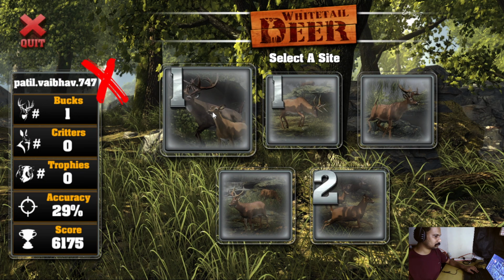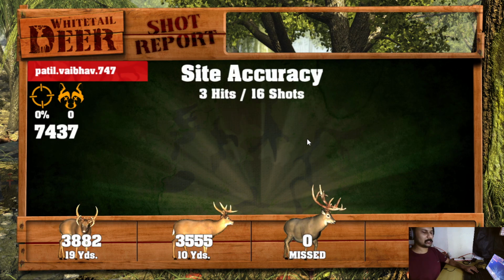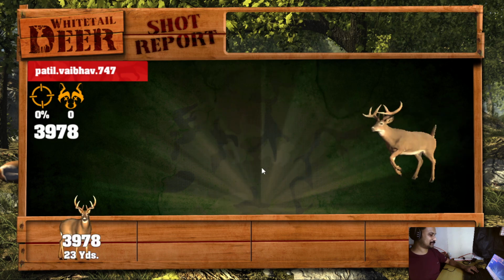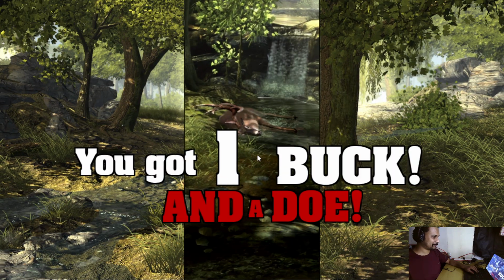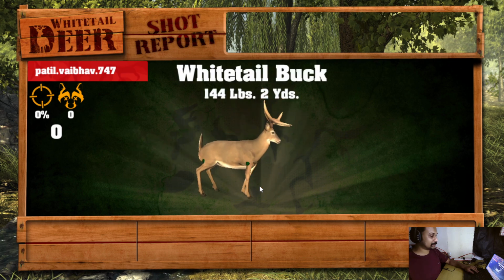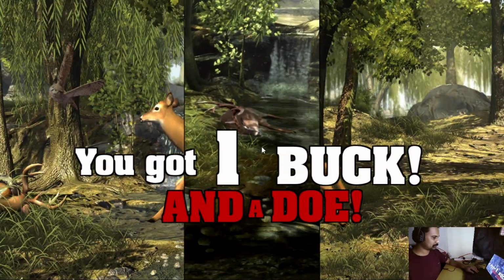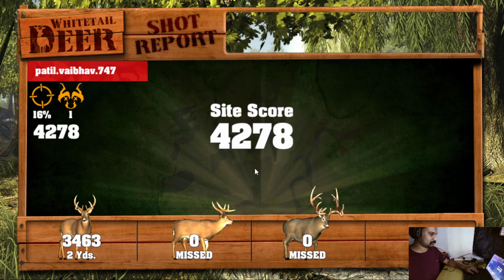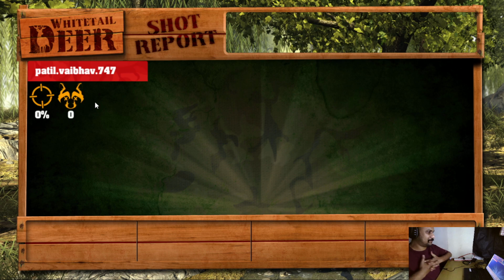Big Buck Hunter Arcade #5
In this video we would explore a game purchased on Steam.
Let's explore!!!